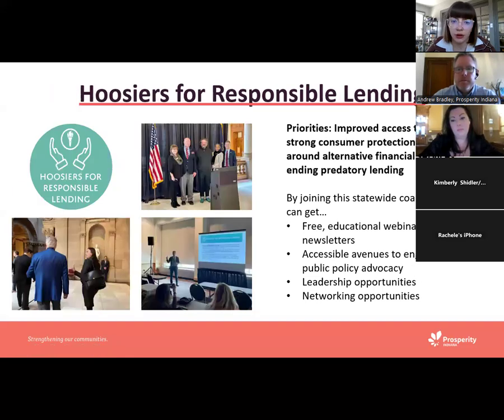Prosperity Indiana Advocacy 301 (2024): The Experience